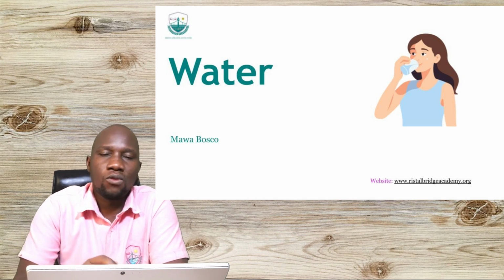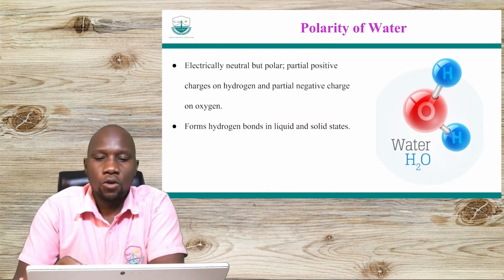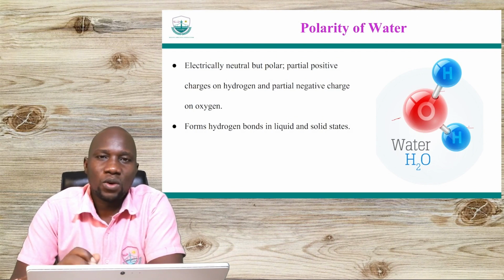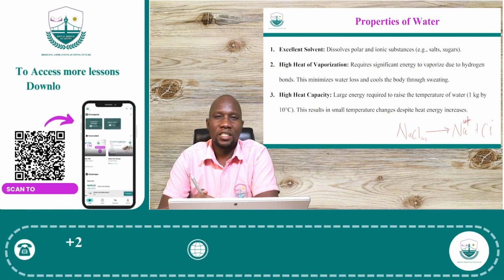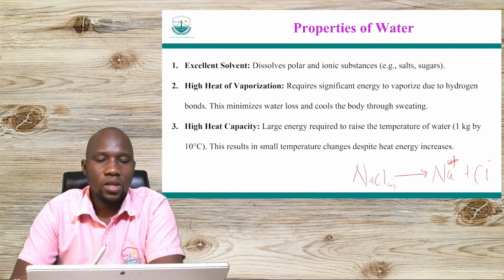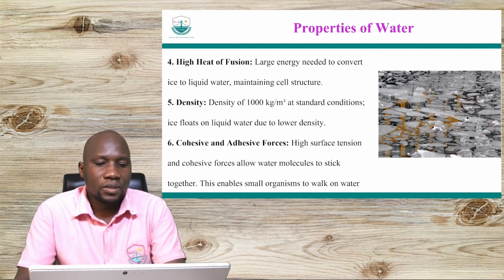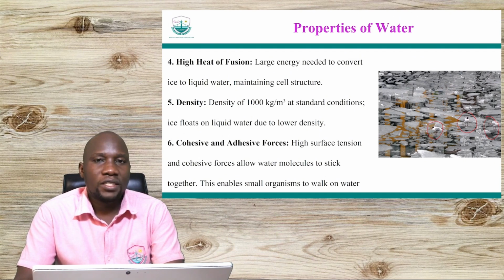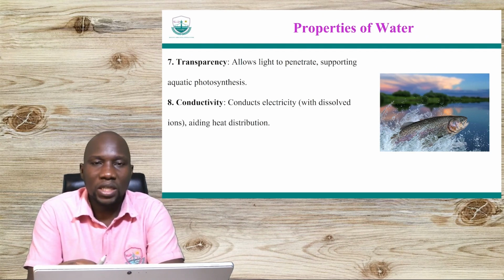Properties Of Water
Properties of Water | Why Water Is Essential for Life
Water is more than just H₂O! In this video, we explore the unique physical and chemical properties of water that make it vital for life on Earth. From cohesion and adhesion to high specific heat and solvent abilities, understand what makes water so special.

X: @RistalBridgeAcademy